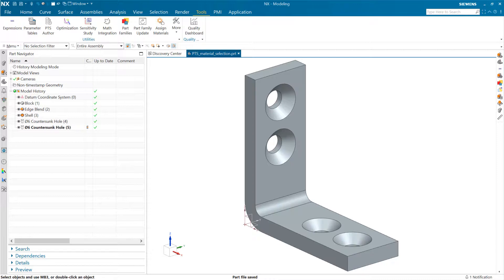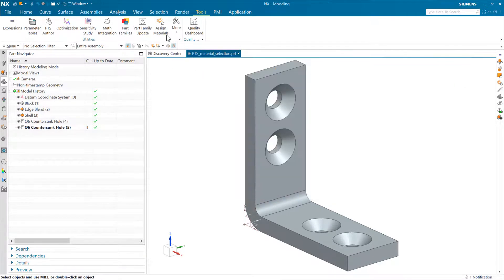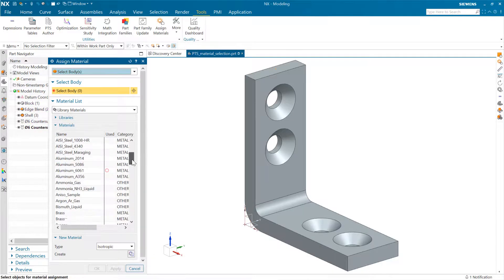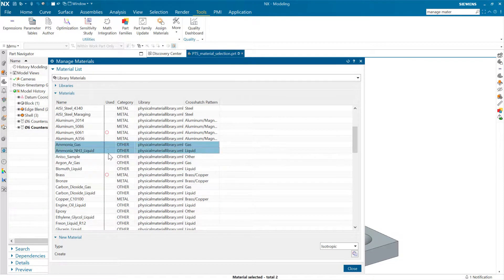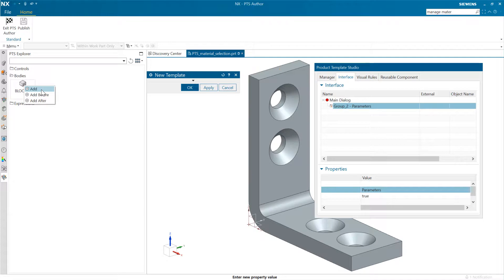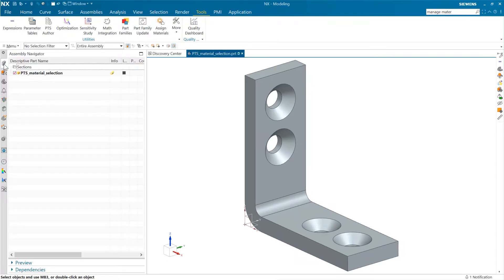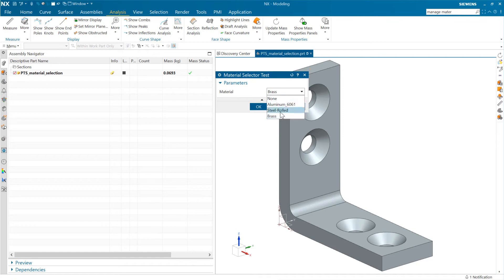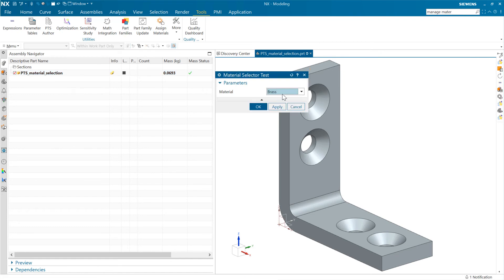NX Product Template Studio: Selecting a Body Material [NX 2007]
I had a question today about how to set up a Product Template to select a material for a body.  This video was recorded using NX 2007, but the technique has actually been possible since about NX 6 or so.  The trick is adding the "Body" to the dialog, as you'll see.  :-)